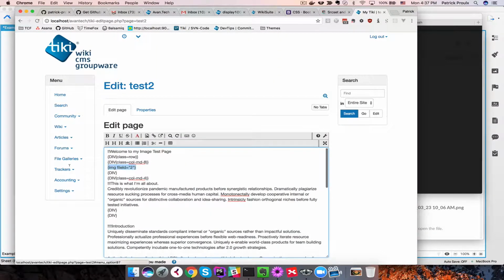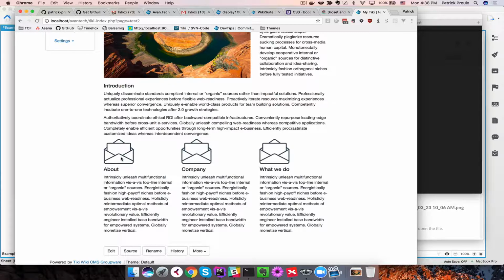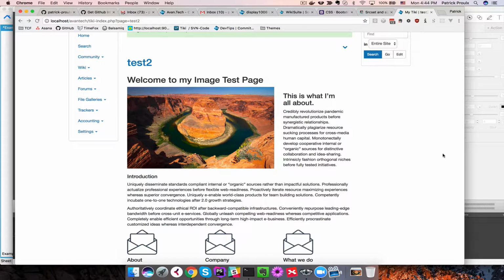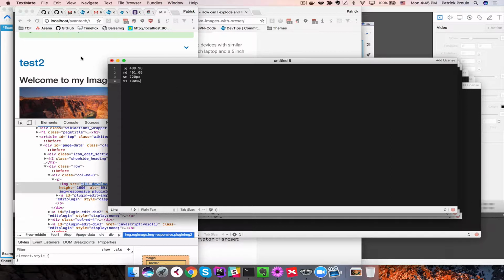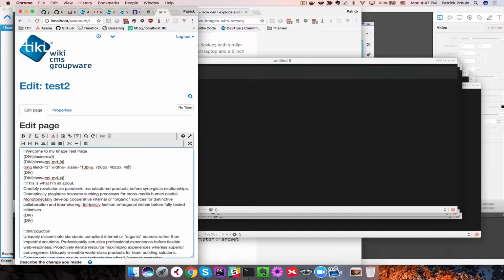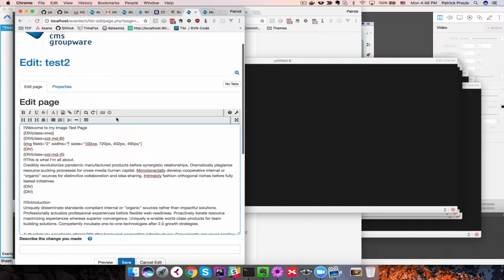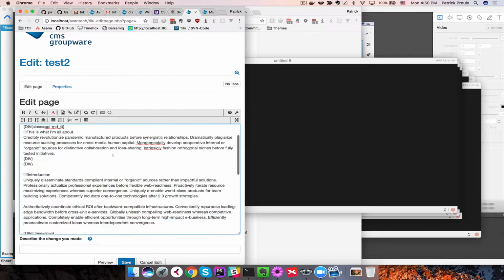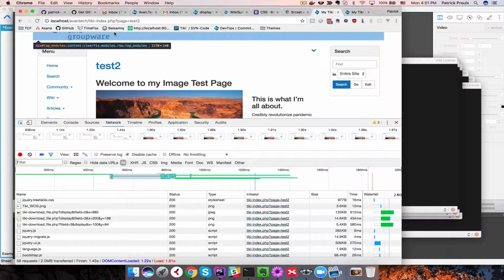responsive images in tiki